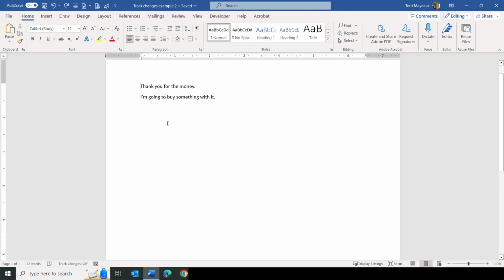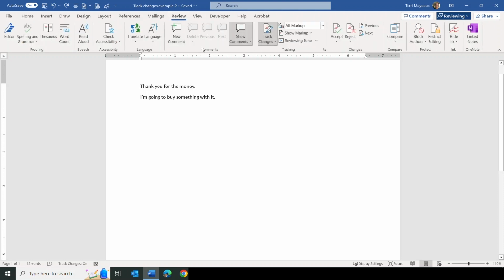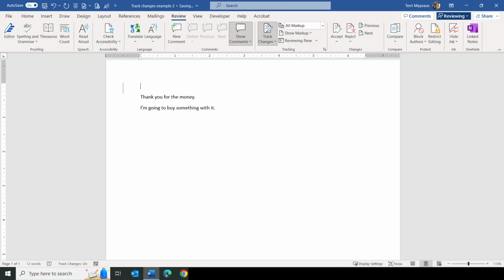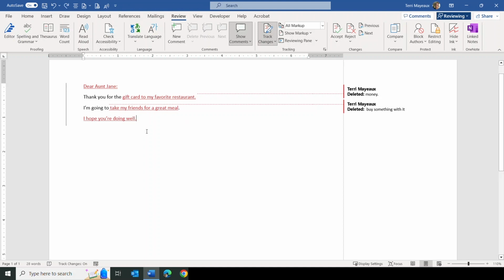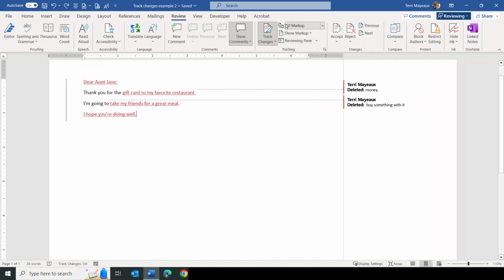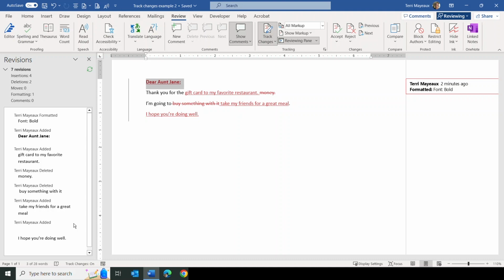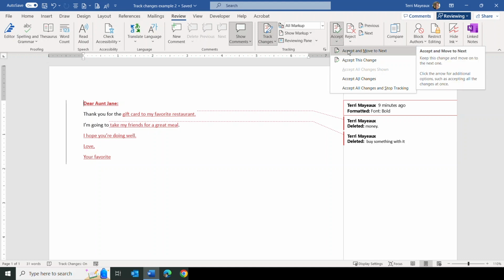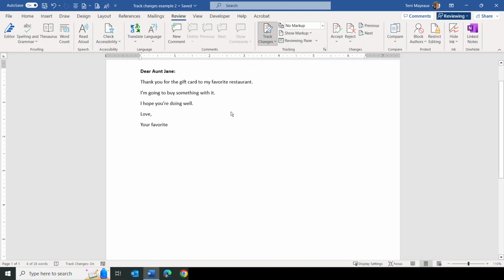Word Basics - Using Track Changes | Technology Education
When working on your own document or when working with a group, being able to add comments and suggest edits is an important collaboration skill. Let's see how this can be used with a Word document. For adults.